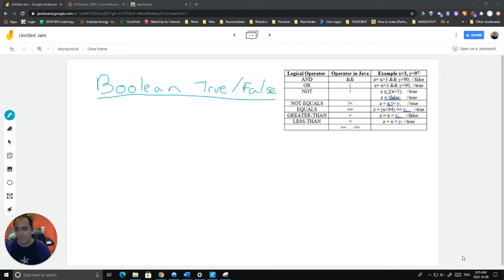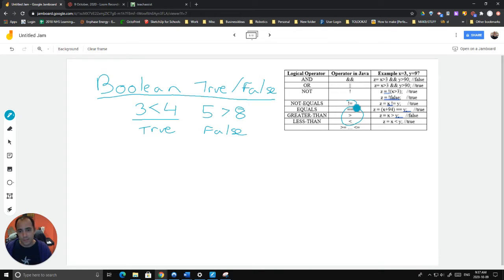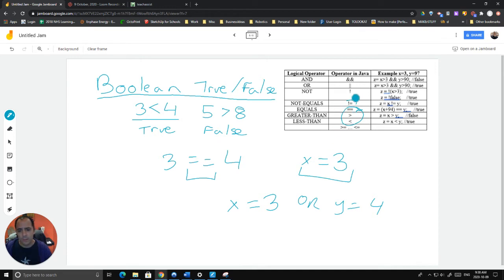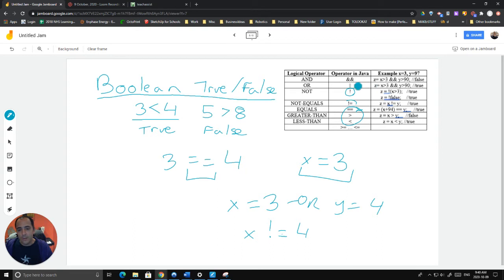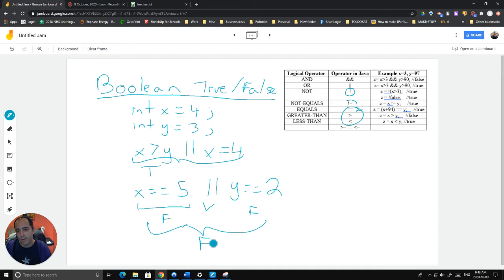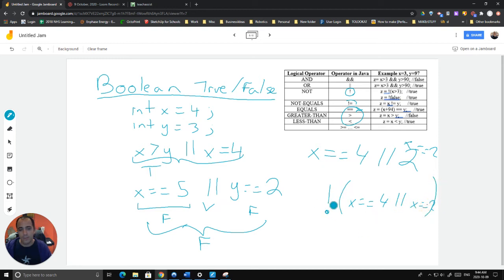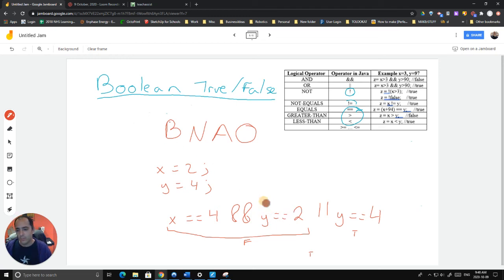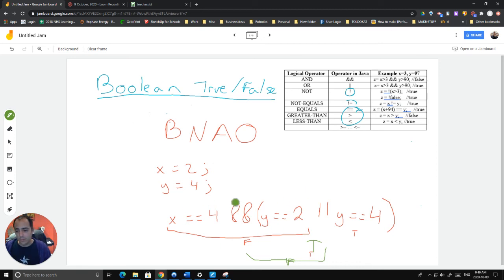Beginning Java Programming 4b Boolean Logic